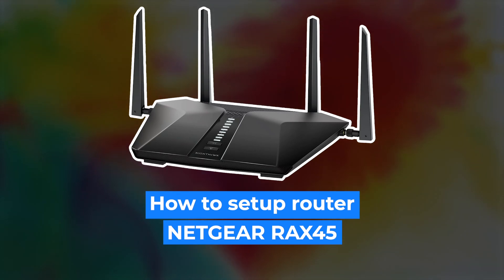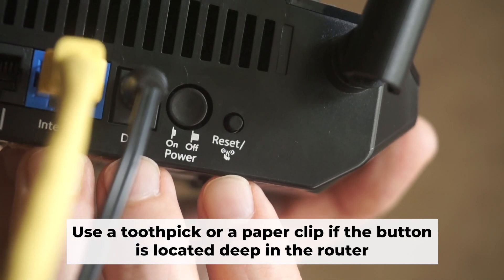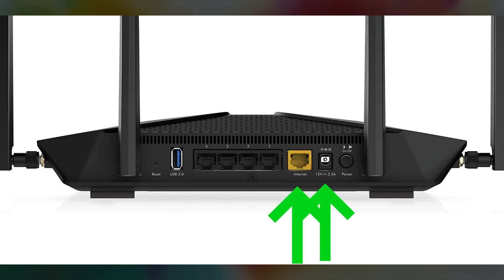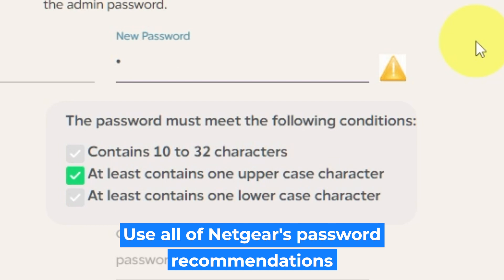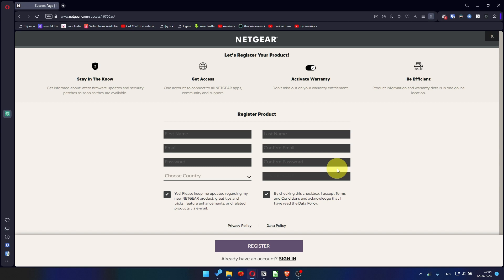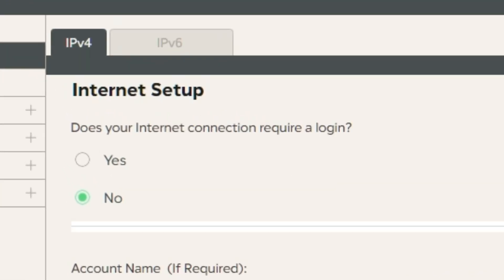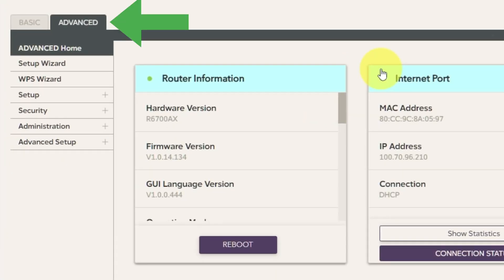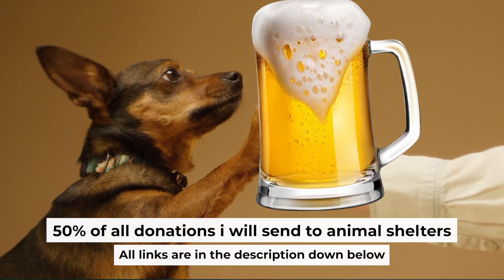✅ How to Setup NETGEAR Nighthawk RAX45 | NETGEAR Nighthawk AX6 6-Stream AX4300 WiFi Router